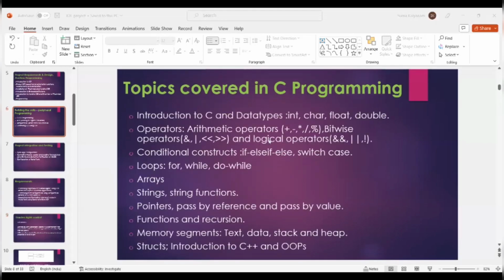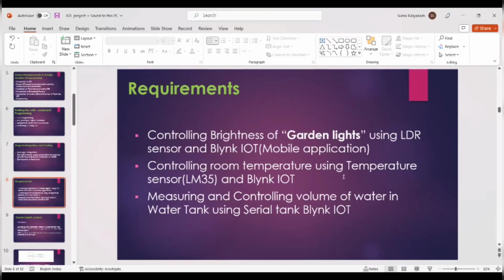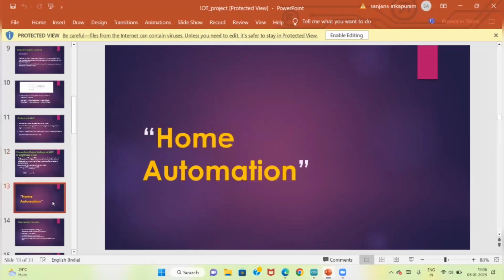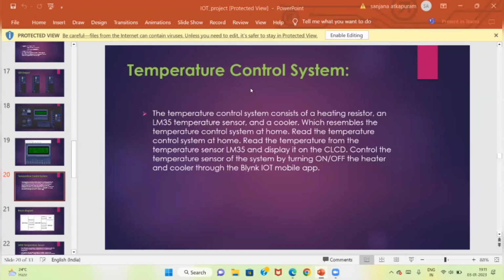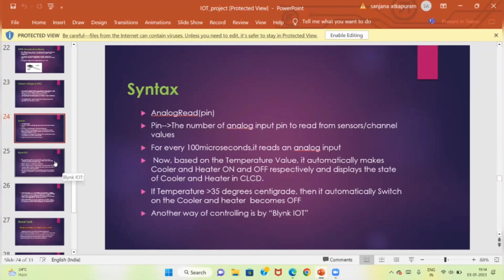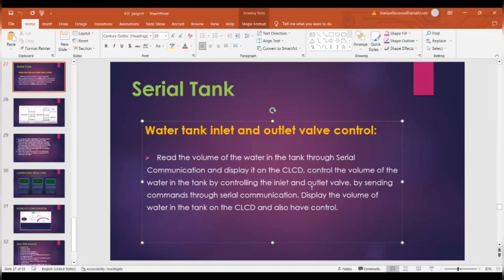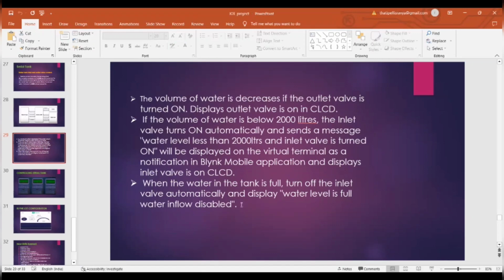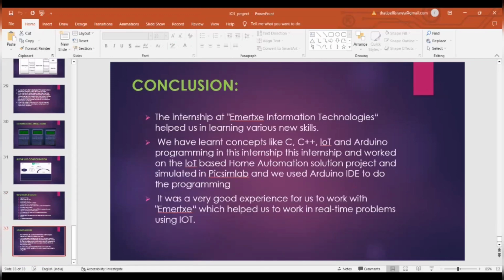Emertxe IOT Project based on HOME AUTOMATION